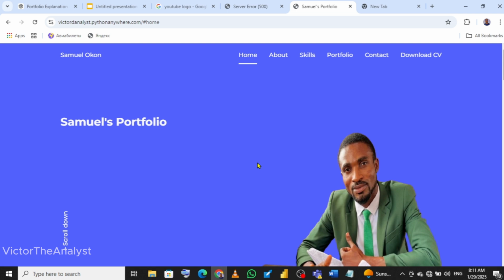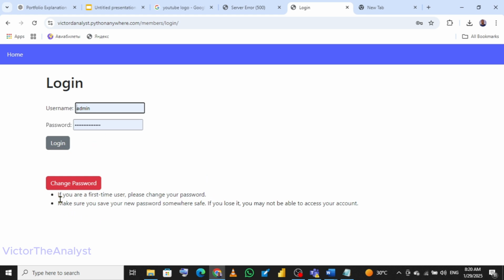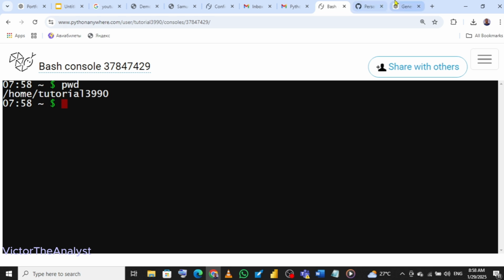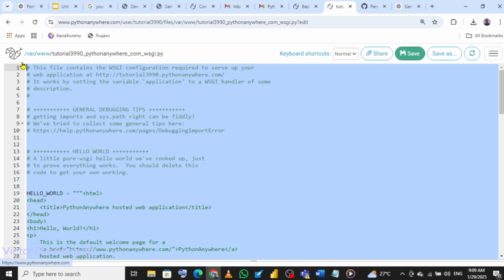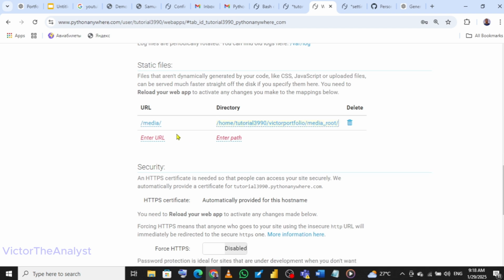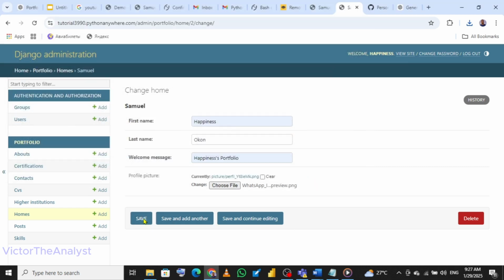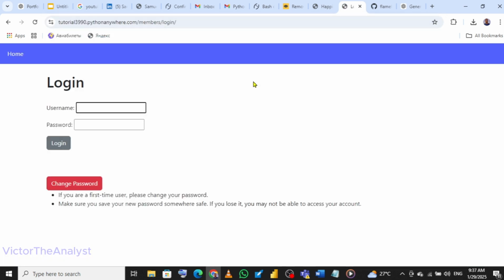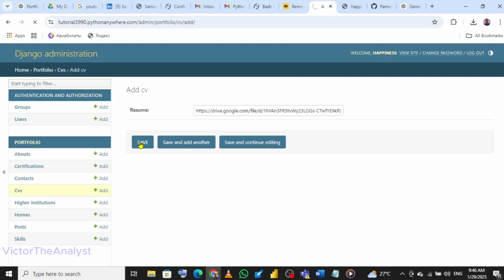Get Hired Fast with a FREE Portfolio Website Using My GitHub Code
Want to build a professional portfolio website for FREE? In this video, I’ll show you step-by-step how to create a stunning portfolio using my GitHub code. Whether you're a data analyst, data scientist, developer, designer, or freelancer, this website will help you showcase your skills and projects with ease!

💡 How to Get the Source Code:
To access the GitHub code, follow these simple steps:
✅ Take a screenshot as proof

Once you do this, I'll share the token with you! 🚀

📌 What You'll Learn in This Video:
✔️ How to set up your portfolio website with ease
✔️ How to customize it to fit your personal brand
✔️ Tips to make your portfolio stand out